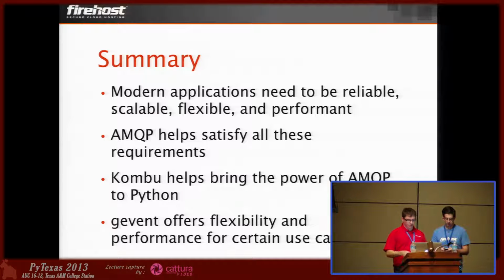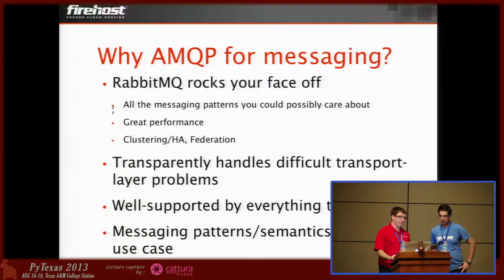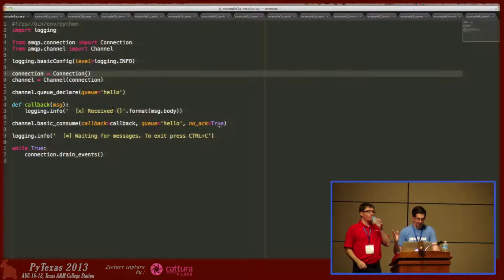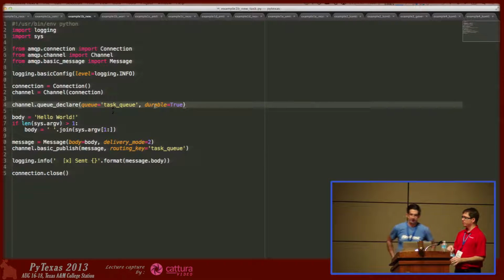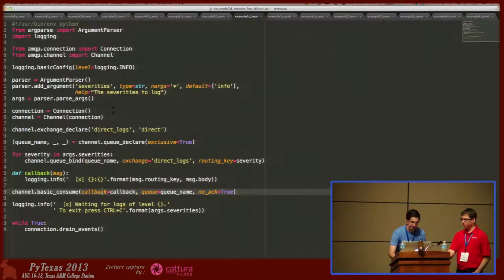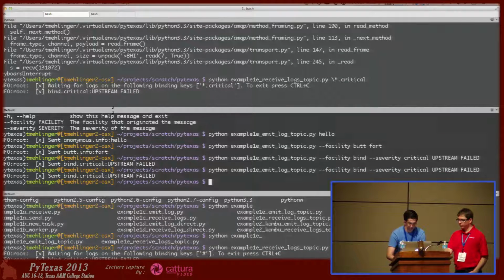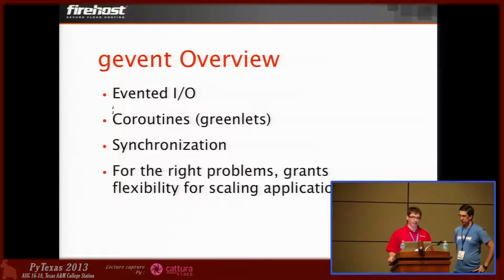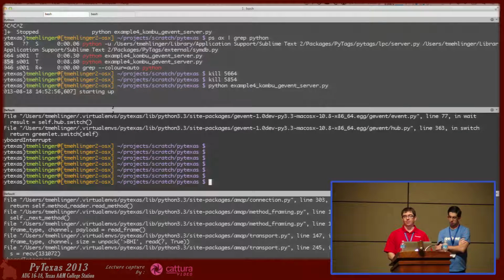Asynchronous, Evented Messaging with AMQP, Kombu, and gevent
Aaron Tygart & Travis Mehlinger

Modern enterprise applications, particularly those utilizing cloud services, need to be reliable, scalable, flexible, and performant. We explore how to use AMQP to build applications with all four of those attributes, how to use Kombu to integrate AMQP with Python, and introduce gevent to build additional flexibility and performance into Python applications. We'll give a brief overview of each of the components, provide some code samples for interesting use cases, then discuss possible applications of the powers of all three combined.